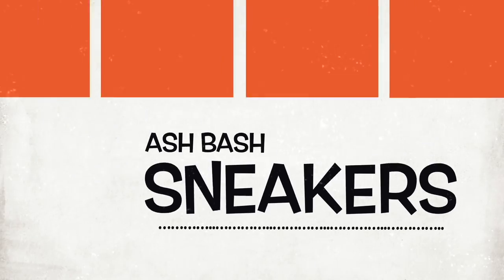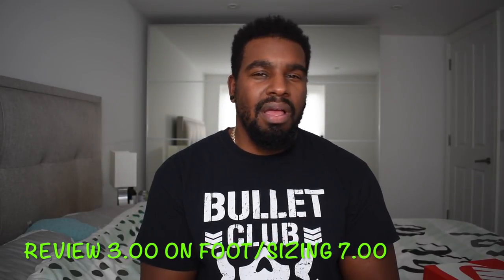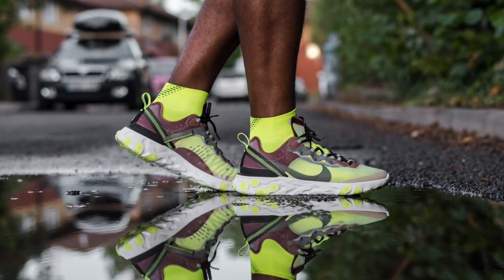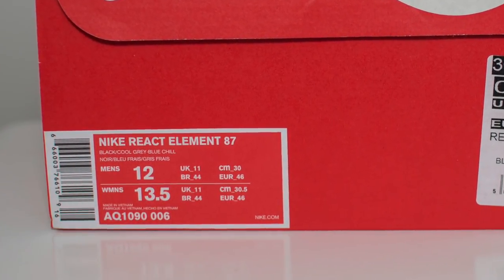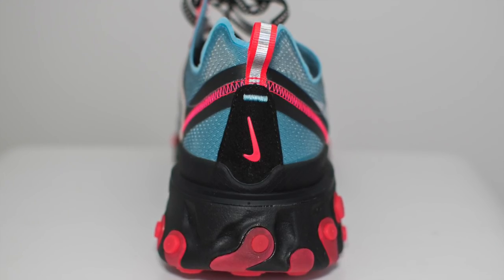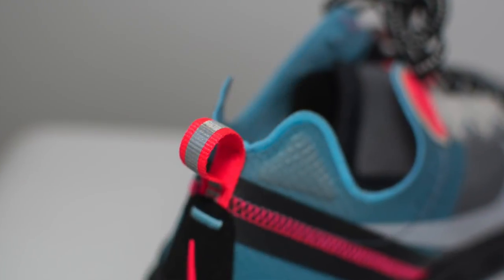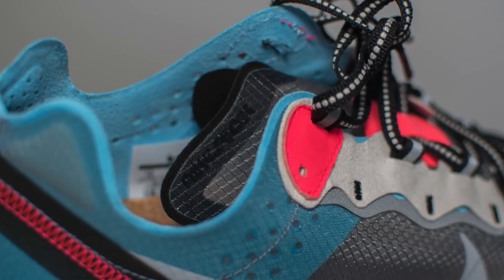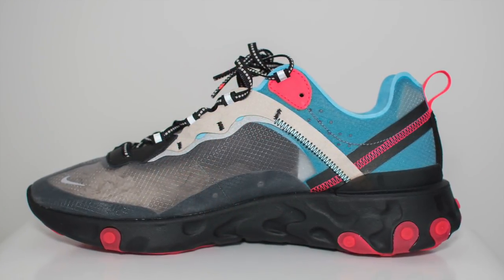Review + On Foot | Nike React Element 87 ' Solar Red/ Blue Chill' | Ash Bash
That black midsole got me SUPER!! interested. These React Element 87's are something else. This colourway is top 3 easily. Salute to @mparmarsan and Sole Retriever Collector Talk Group on Facebook for sorting me out with a pair.

I'M WEARING:

Top - Bullet Club Tee